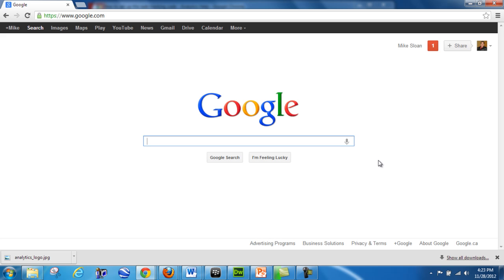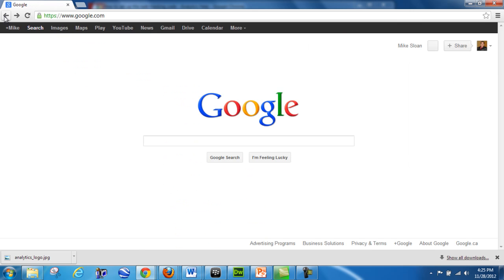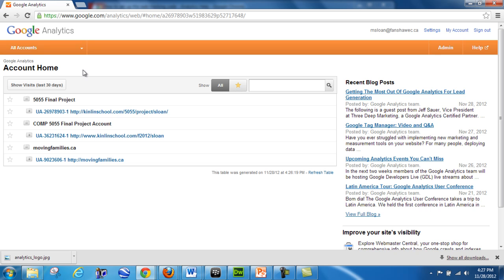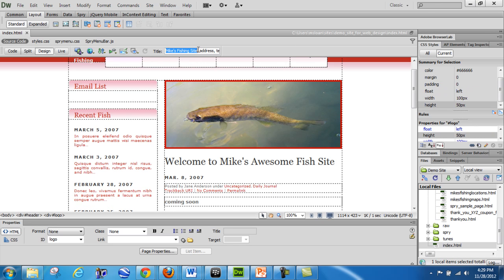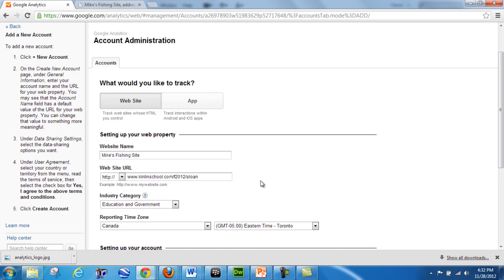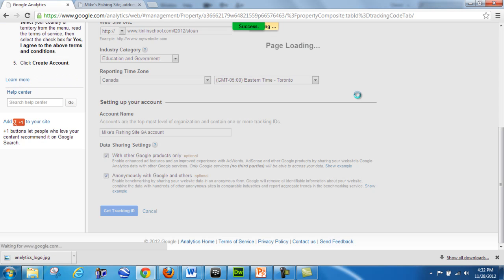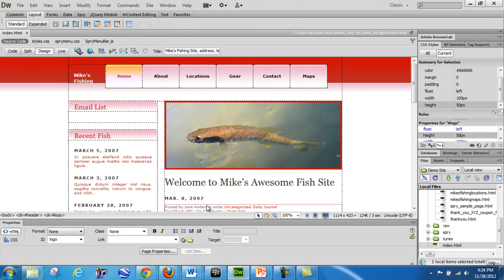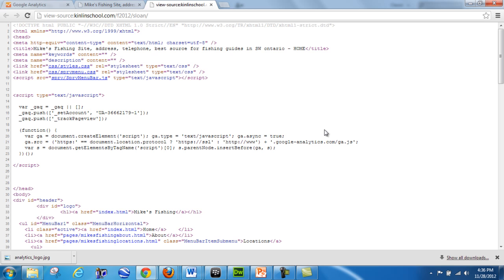Setting up / set up for a Google Analytics (GA) account, finding and embedding tracking code, new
This tutorial assumes that you already have a Google account.  If you don't, this tutorial does show you where you can quickly set up your account.  Once you have a Google account, you will be able to use Google Analytics FREE OF CHARGE to track user behavior associated with your website.  Please note that you will need to access to the raw HTML code to get GA running on your site.  This tutorial was recorded at the end of November 2012.